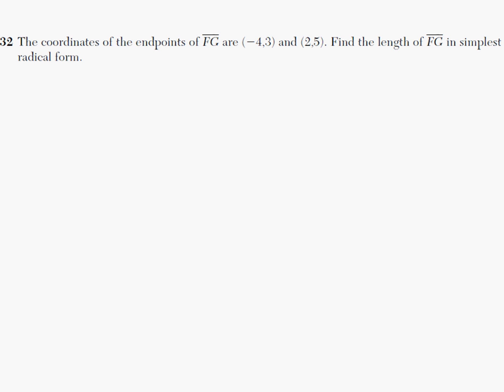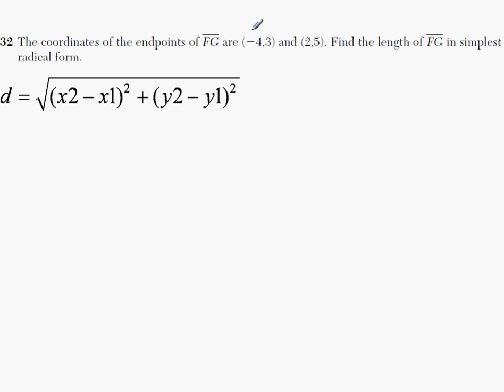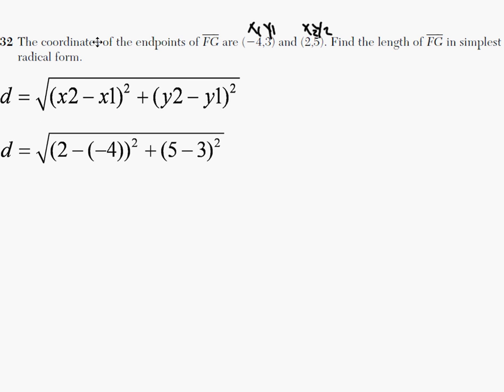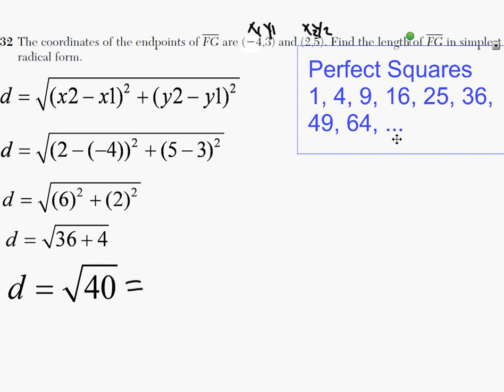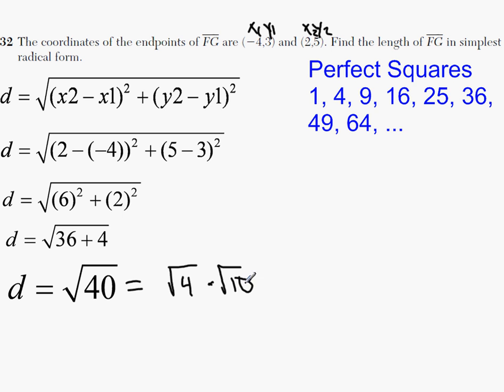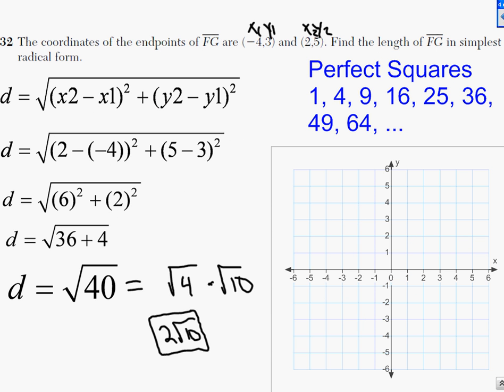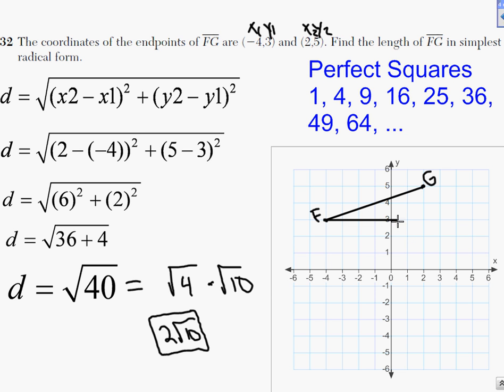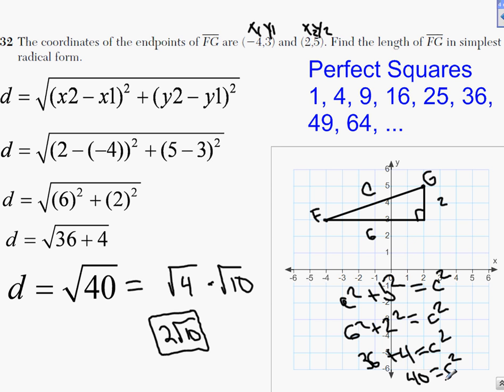Geometry Regents August 2012 #32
Length between two points.